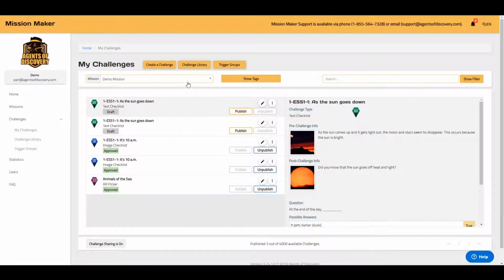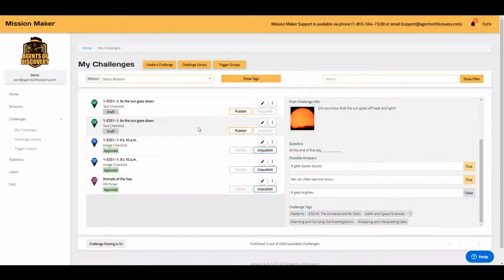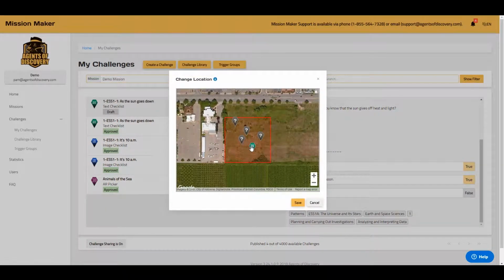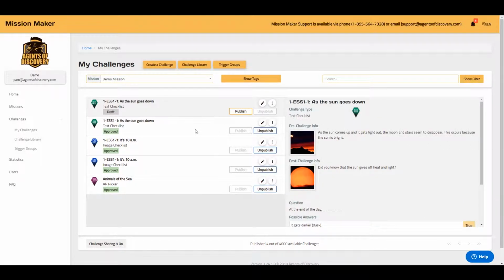My Challenges - Mission Maker Tutorial